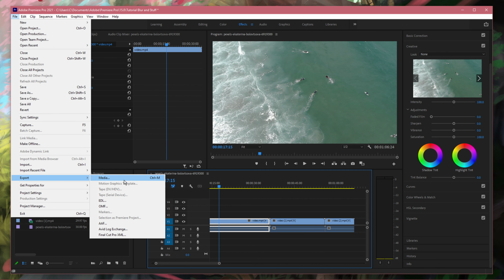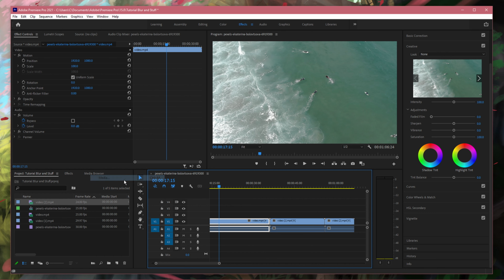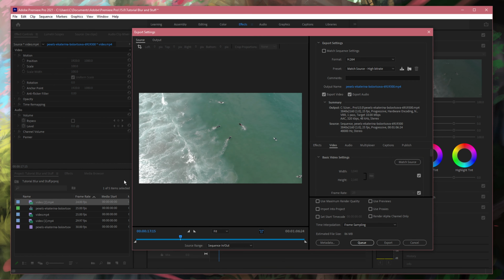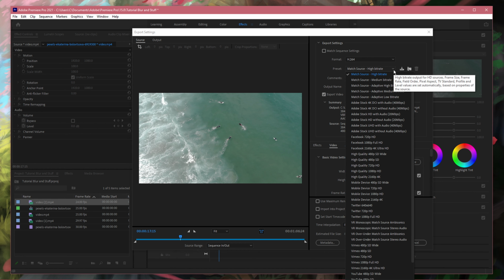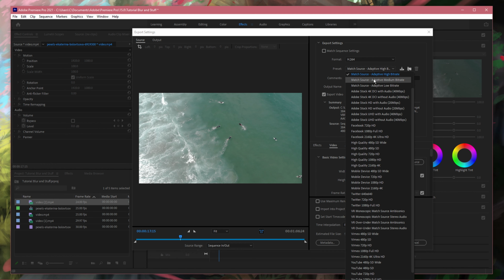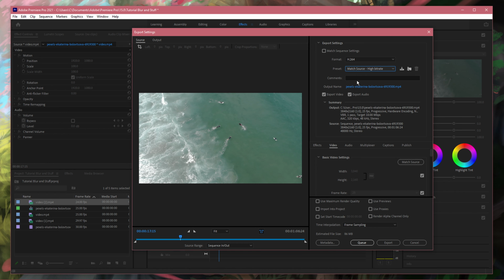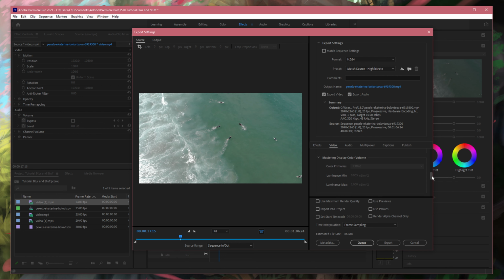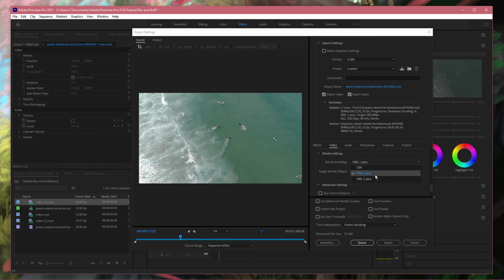Premiere Pro - How To Reduce Video Size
A short tutorial on how to reduce your video size when exporting a video using the Adobe Premiere Pro CC application.